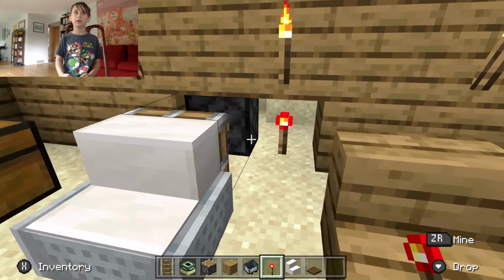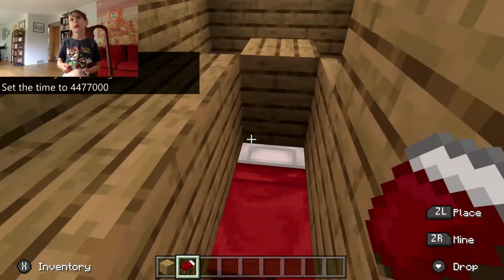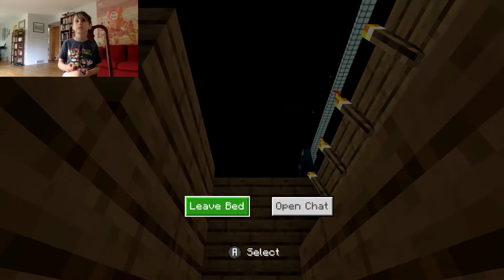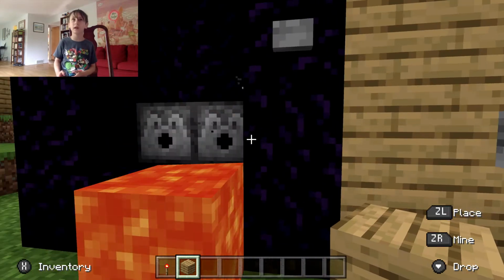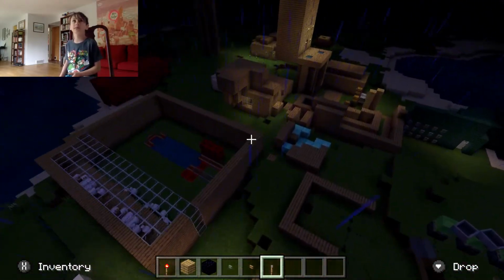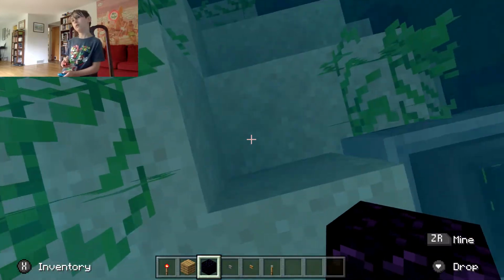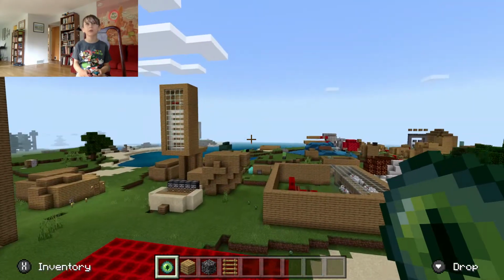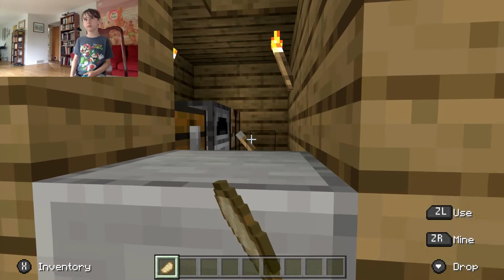Trick's on Minecraft doing crazy stuff!